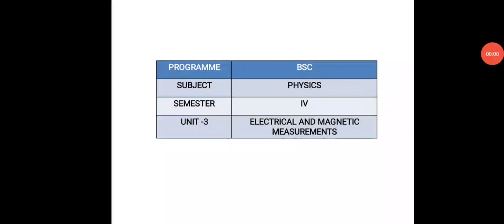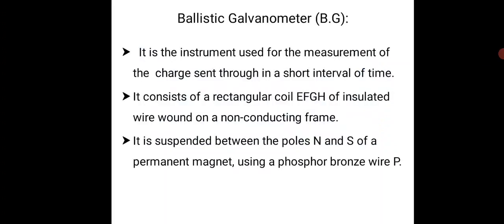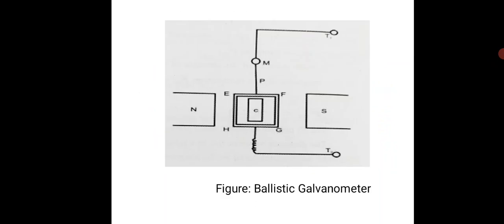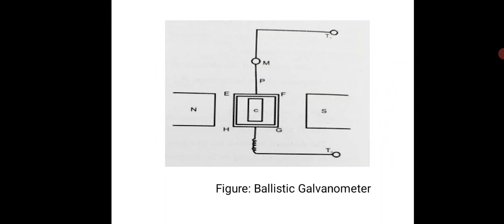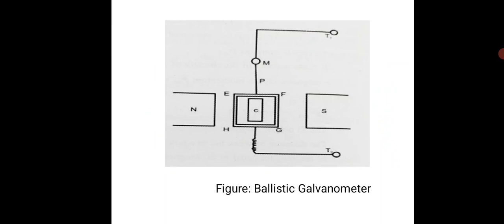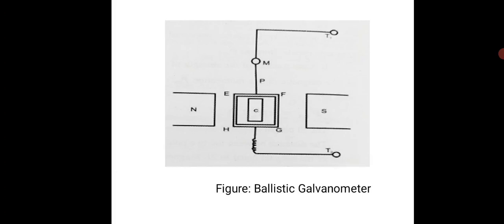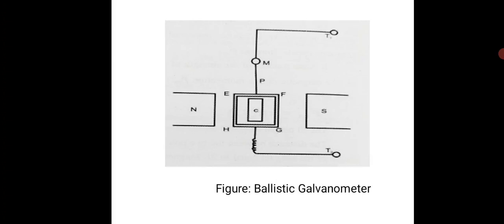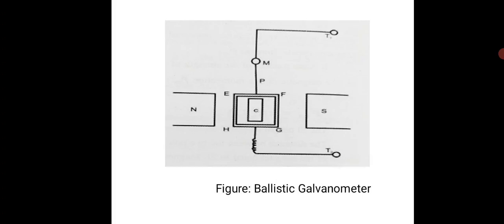Ballistic Galvanometer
Video from Dr. Munirathna